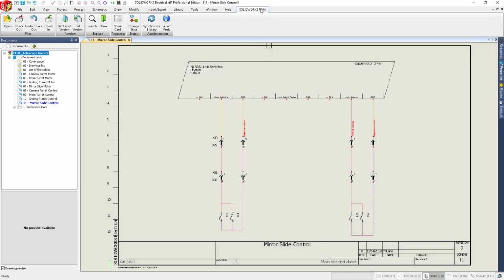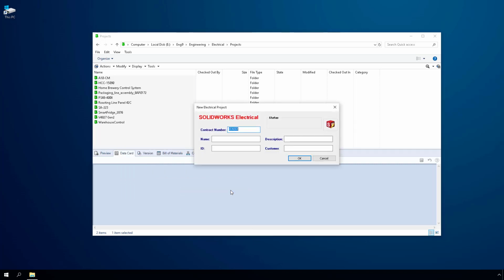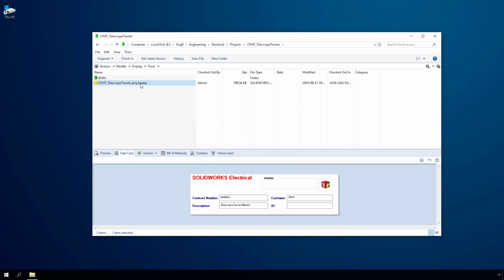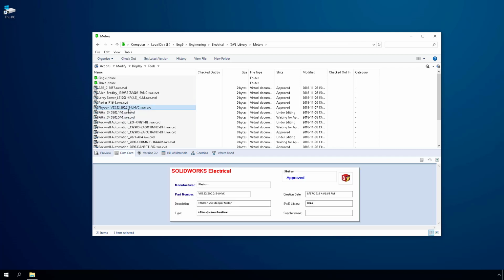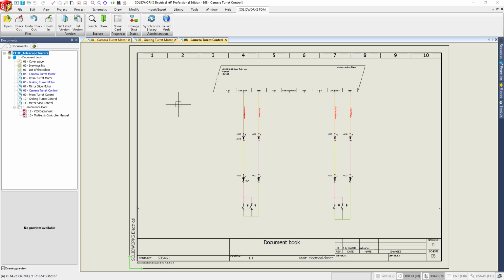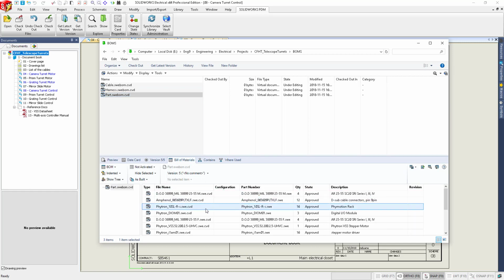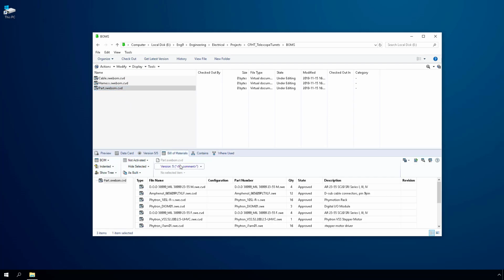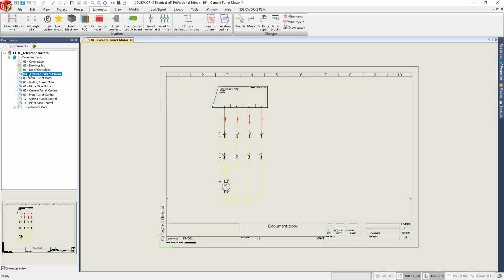SolidWorks platforma 4 Projektovanje elektricnih instalacija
SolidWorks platforma 2019